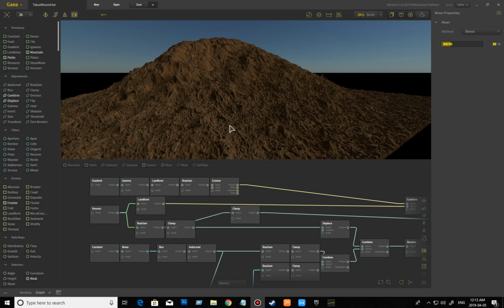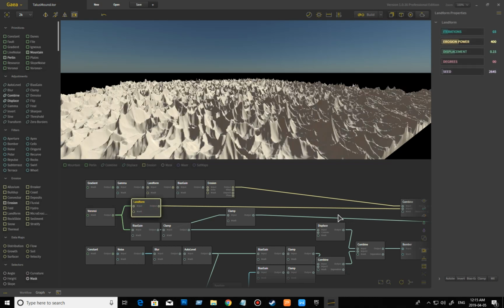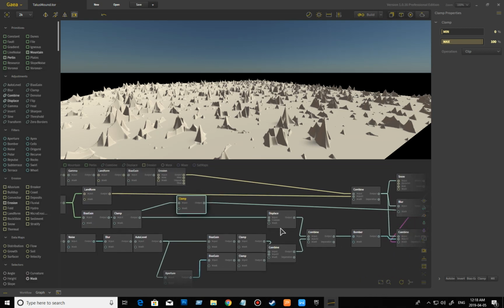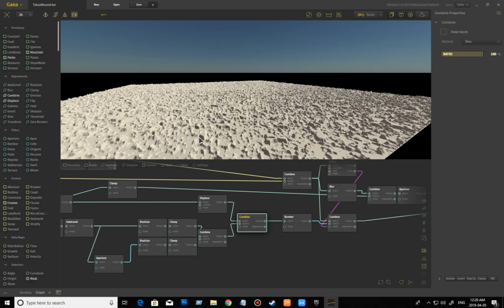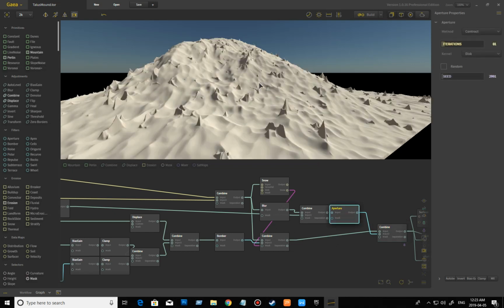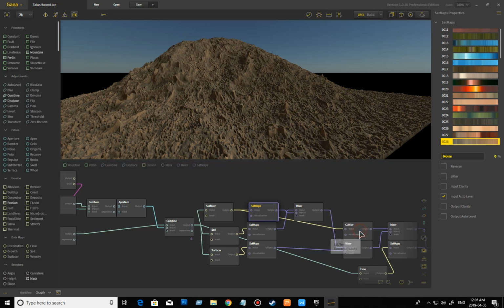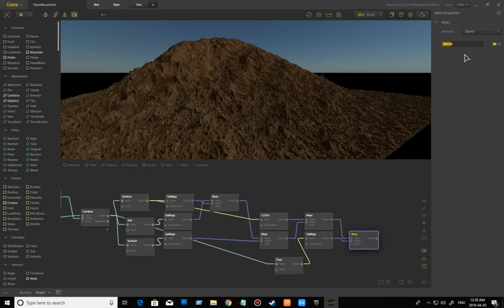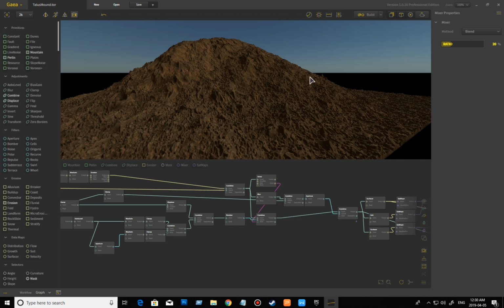Quadspinner Gaea Talus Piles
Another breakdown video covering my thought process on piles of rock and talus. Remember that if you wish to follow along, be ready with the pause button. You can pause after each step and follow along. :) (Note if you go to 4k, skip the "Bomber" portion of this video. It's slow and the end result becomes too noisy in this example)

Pay attention to the methods and ideas rather than taking this as a pure step by step. Each pile of rock is a little different and if you understand why you are doing a step, you can adapt the recipe to your own needs :D

Hope you've found this information useful!